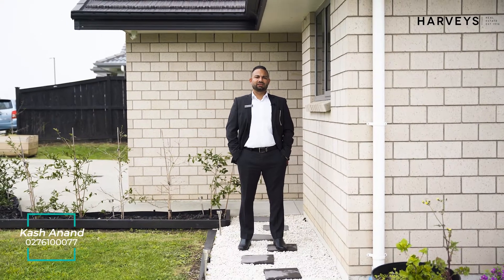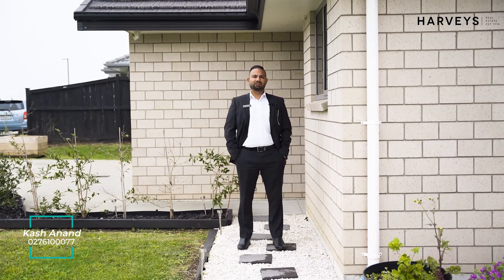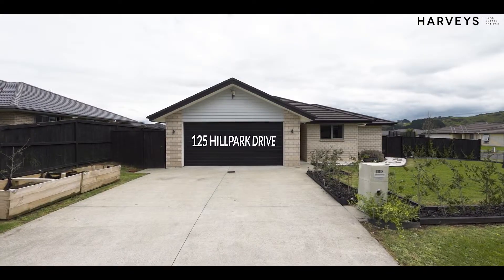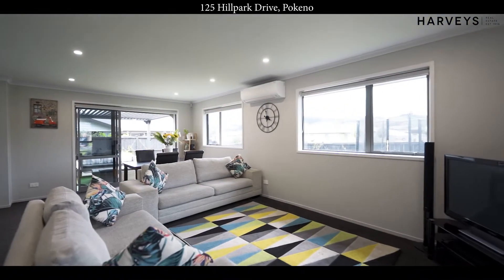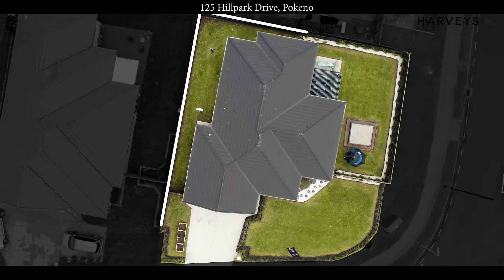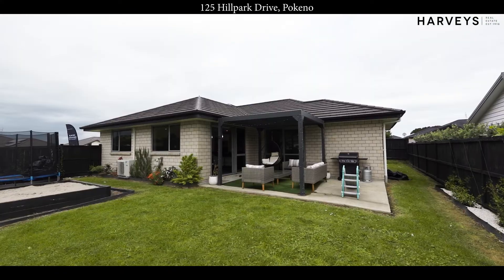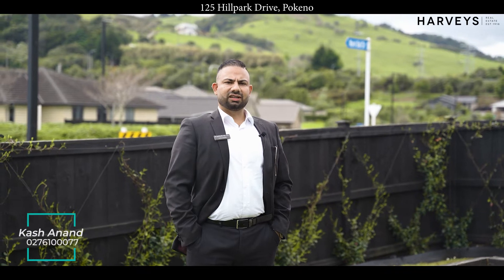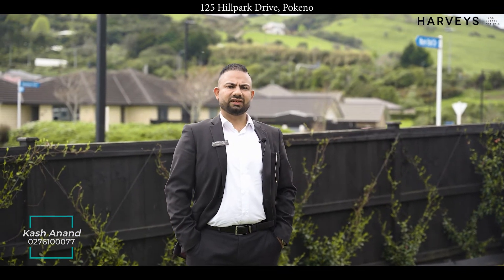Open2view NZ - ID# 545198 - 125 Hill Park Drive